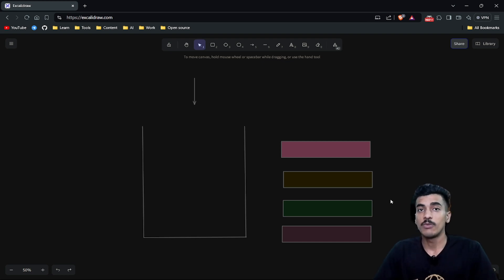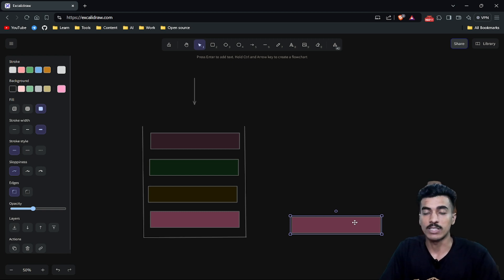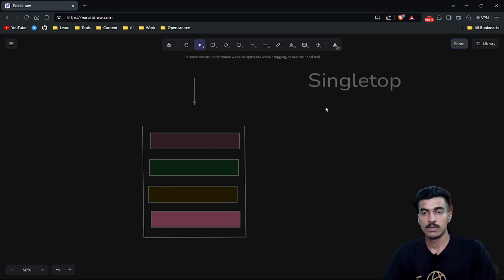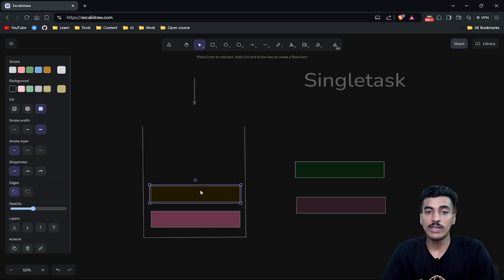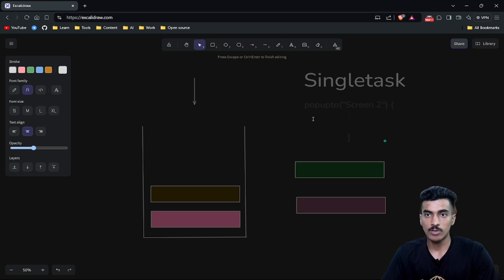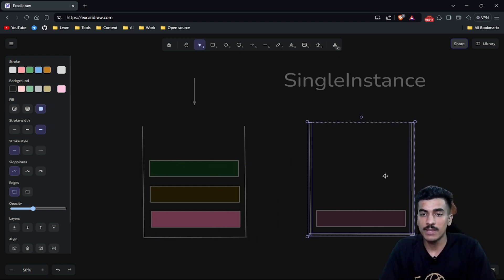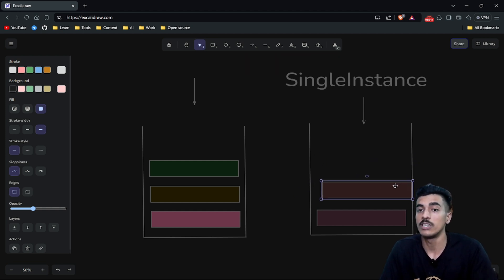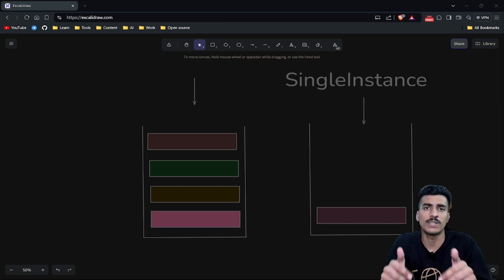Tasks, Backstack & Launch Modes in Android